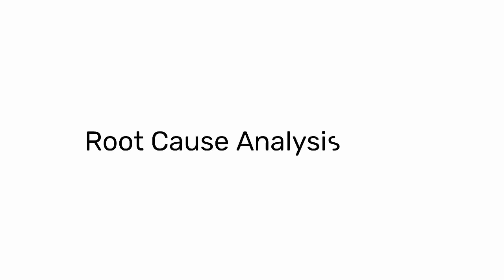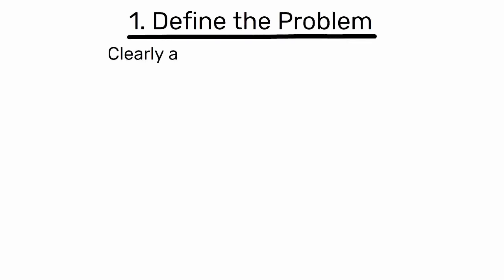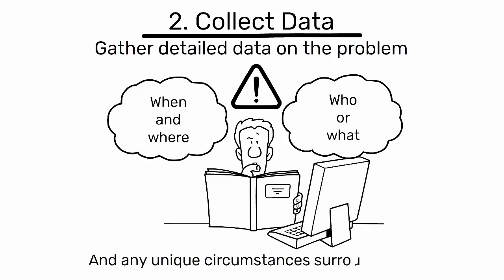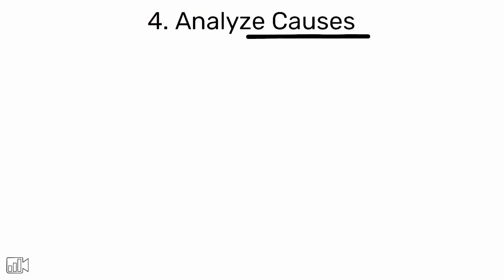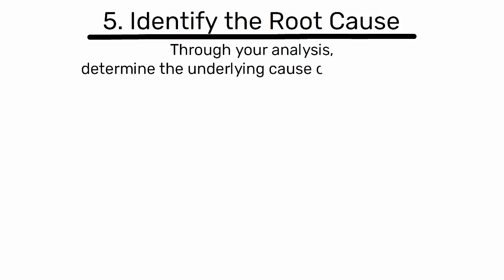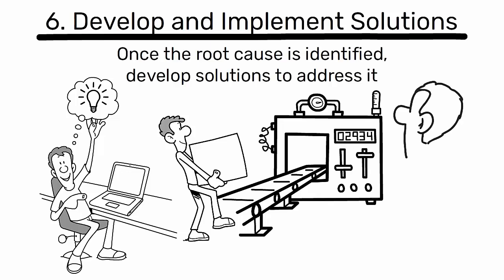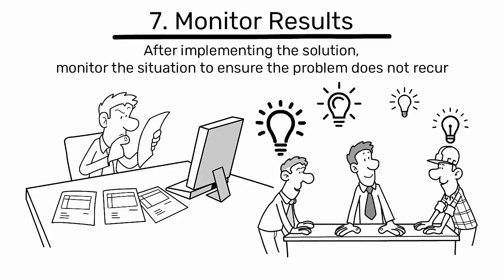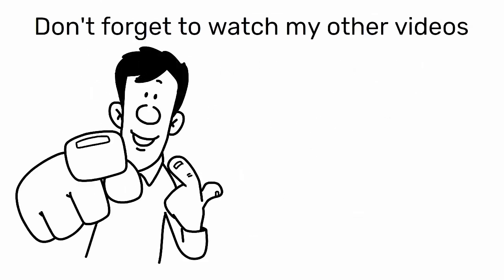How to do a Root Cause Analysis ( RCA ) | A Step by Step Guide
Root Cause Analysis (RCA) is a systematic approach to identify the underlying causes of a problem.

Steps include defining the problem, collecting data, identifying and analyzing causes, implementing solutions, and monitoring results for continuous improvement.

✍ Here is the transcript of the video:

Root Cause Analysis (RCA) is a systematic approach used to identify the underlying causes of a problem or defect, rather than just addressing the immediate symptoms.

Here's a step-by-step guide on how to conduct an RCA:

1. Define the Problem:

Clearly articulate the issue at hand. This includes gathering data, documenting the problem, and understanding its impact on the process or system.

2. Collect Data:

Gather detailed data on the problem. This could include when and where it occurred, who or what was involved, and any unique circumstances surrounding it.

3. Identify Possible Causes:

Brainstorm all potential causes of the problem. Use tools like the 5 Whys or a fishbone diagram to help identify these causes.

4. Analyze Causes:

Investigate the causes you've identified to determine which are most likely to be the root cause. This may involve further data collection, observation, or testing.

5. Identify the Root Cause:

Through your analysis, determine the underlying cause of the problem. This is the root cause, the factor that, if addressed, will prevent the problem from recurring.

6. Develop and Implement Solutions:

Once the root cause is identified, develop solutions to address it. These solutions should be implemented and monitored to ensure they effectively resolve the problem.

7. Monitor Results:

After implementing the solution, monitor the situation to ensure the problem does not recur. If it does, you may need to revisit your analysis and try a different solution.

▶ Conclusions

Remember, RCA is not just about fixing problems, but about learning from them. It provides valuable insights into how systems work and how they can be improved, fostering a culture of continuous improvement.

Hi,